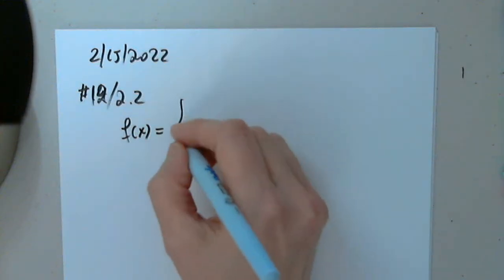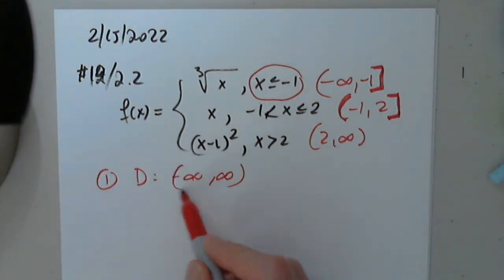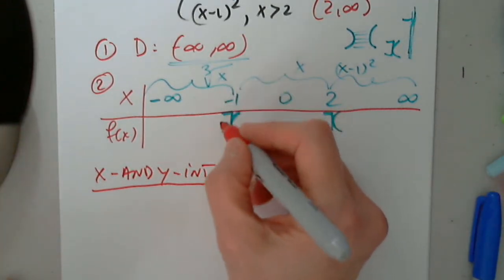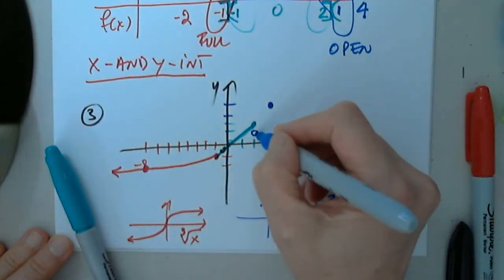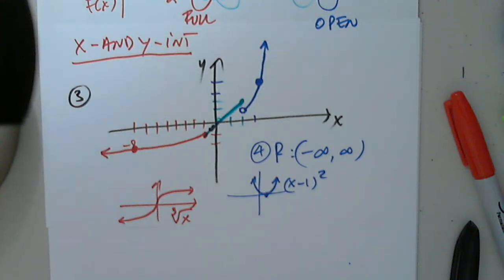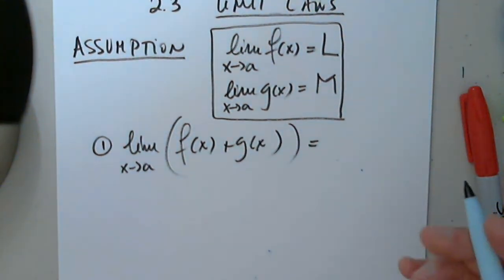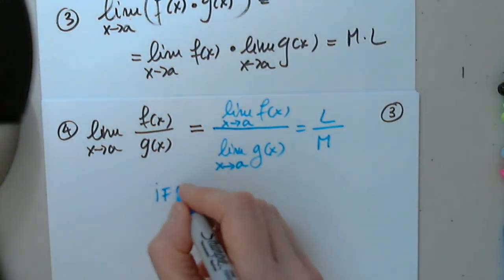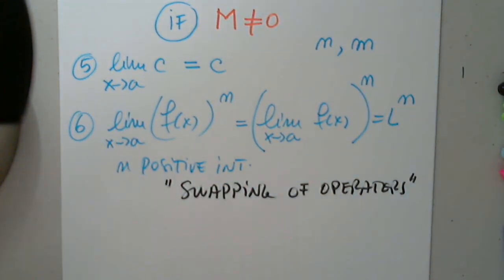MAT 191 2.3 - 2.4 PART 1 FEBRUARY 15